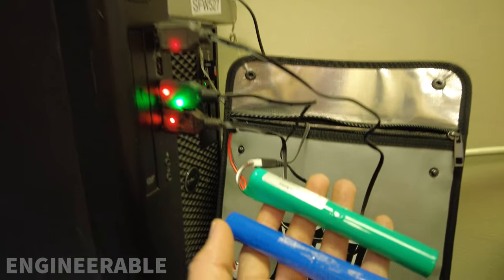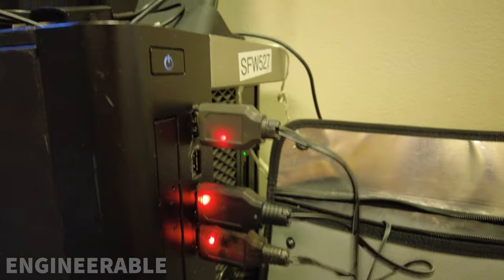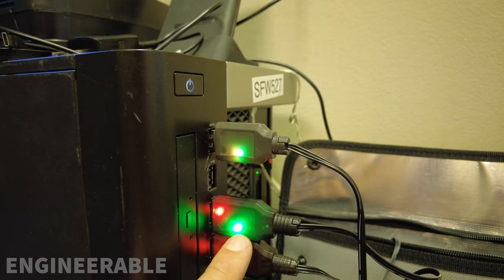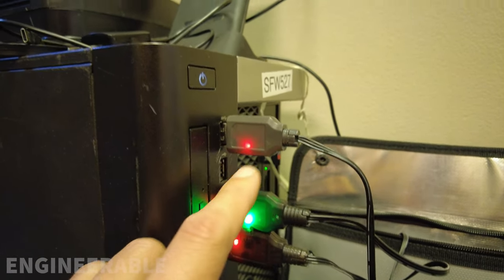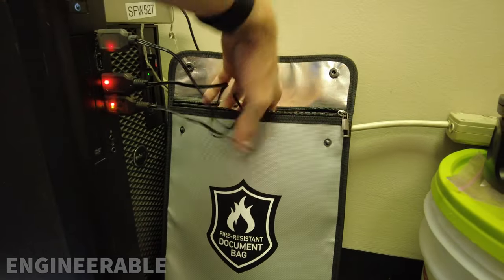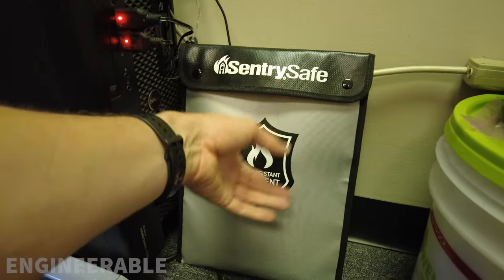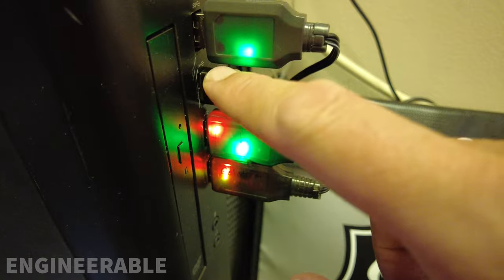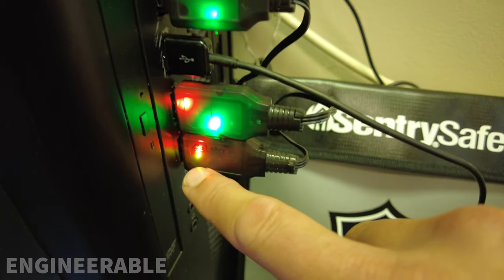What do the Gel Blaster Battery Charger Lights Mean? Red vs Green and Flashing?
I get a lot of questions about what the lights mean on the gel blaster battery chargers. In this video, I show what the lights should look like when the battery is charging, and when the charge is complete.

▶ 7.4V Gel Blaster Battery Charger (works with most batteries)
▶ Replacement Splatrball battery

▶ Newest Gel Blaster Surge Version (Amazon) - (V3) or (V2)

The products shown here were sent to me for free by Gel Blaster for my review.